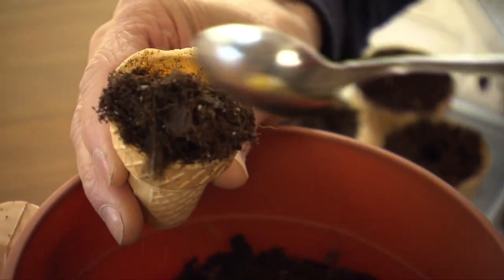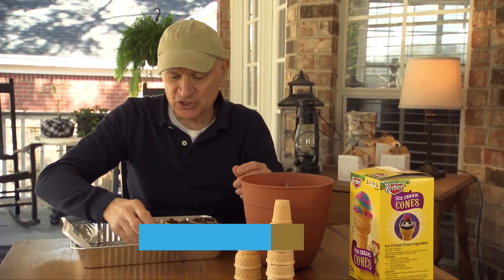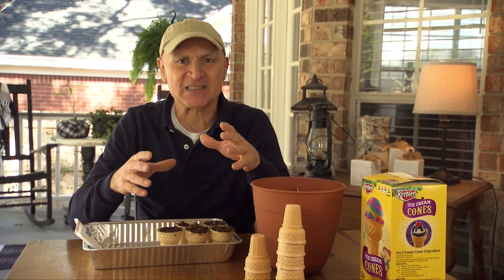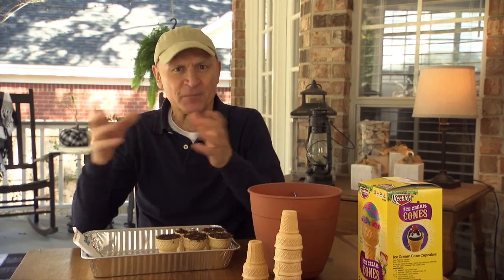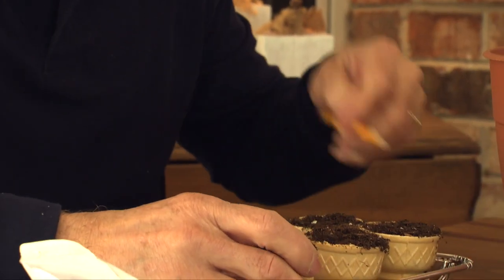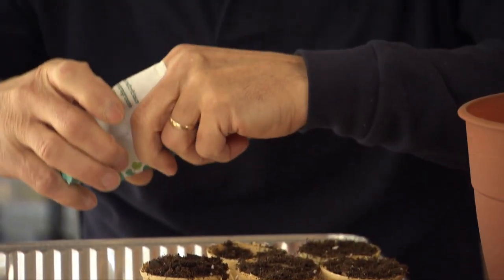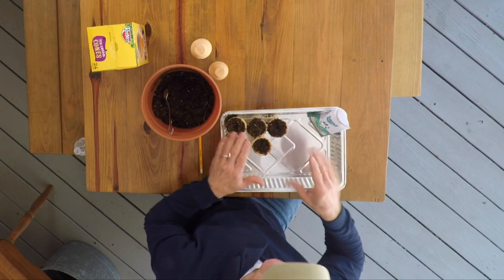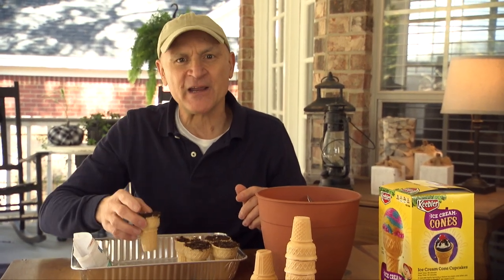DIY Seed Starter Made of Ice Cream Cones - Simple Solutions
Seed starting kits are available for purchase, but why not make starting your summer vegetable garden a fun family activity by using ice cream cones?